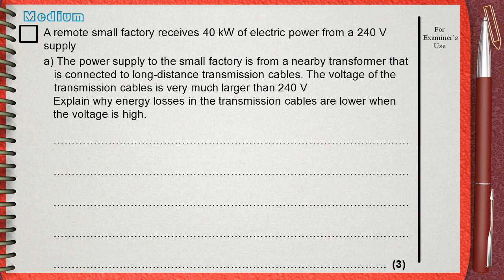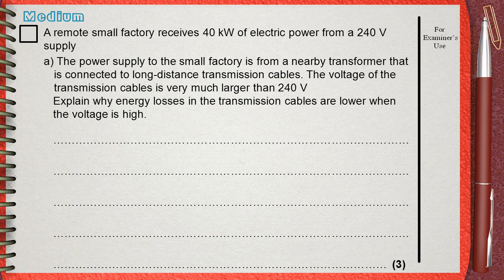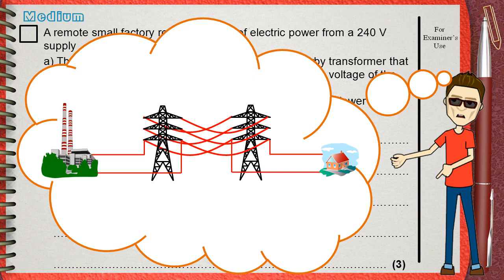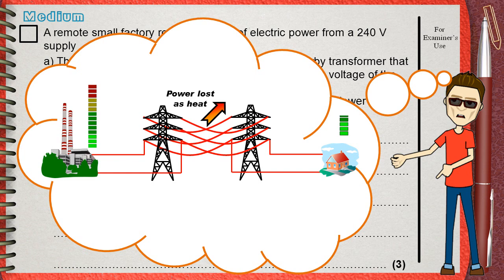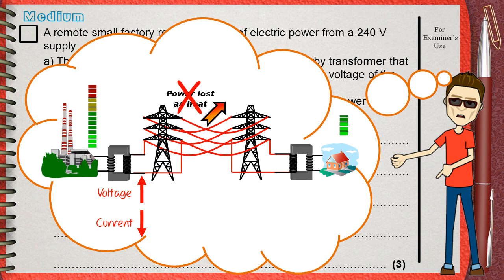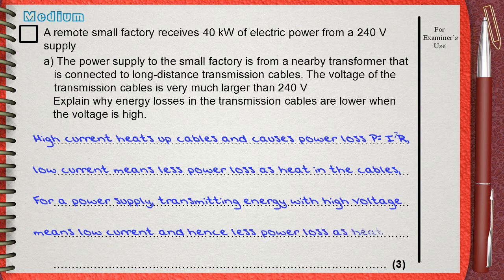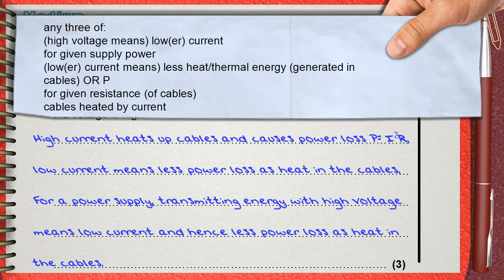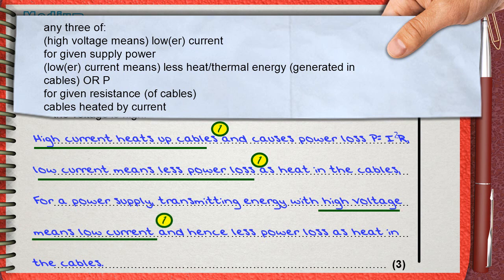Q 09..... L6 Electromagnetic Induction ...... Ch3 Elect (national grid) IGCSE past papers